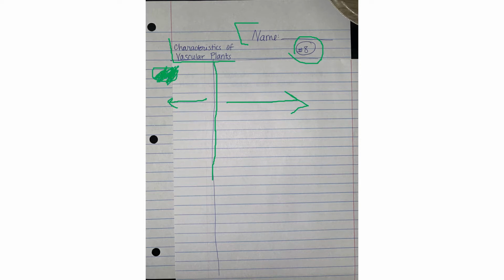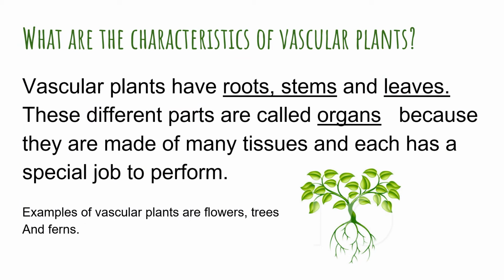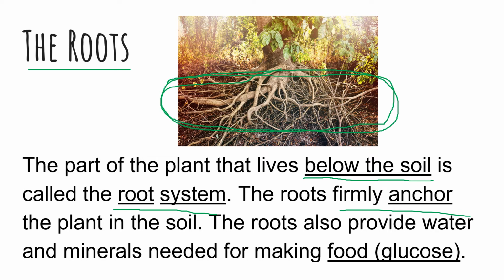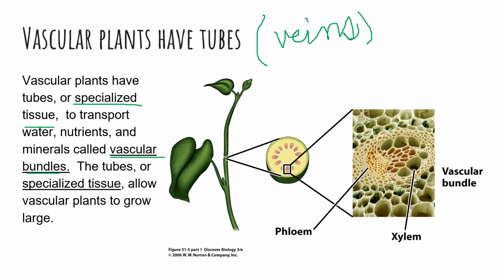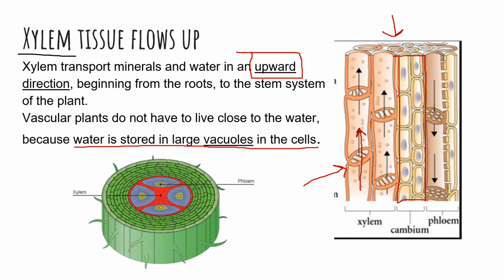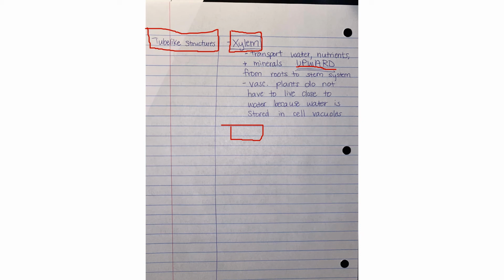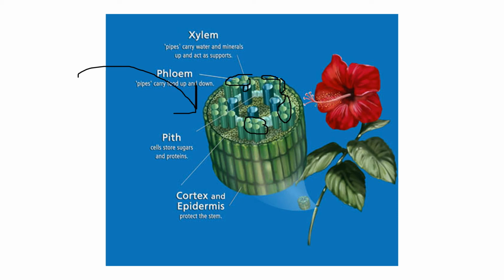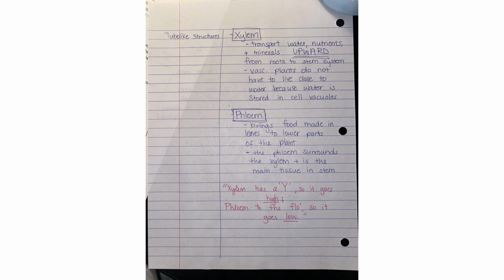Characteristics of Vascular Plants